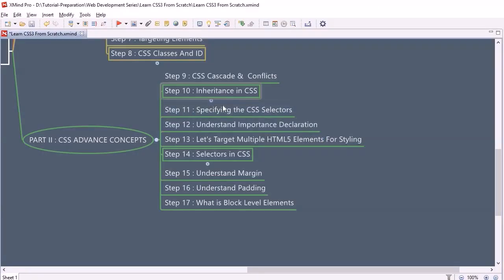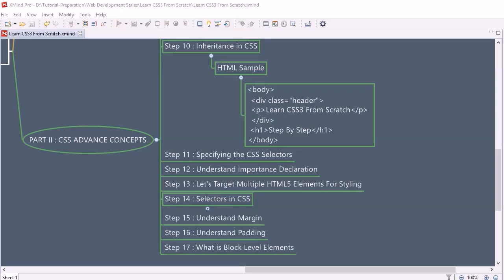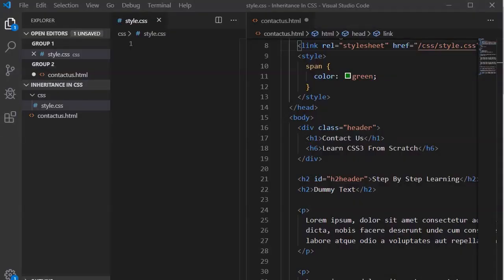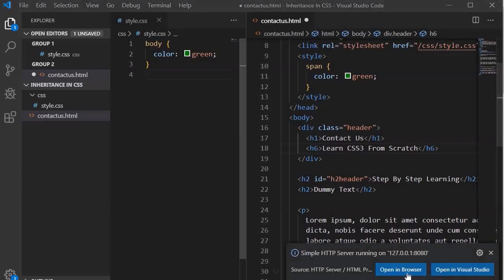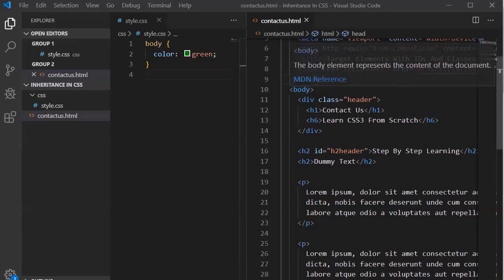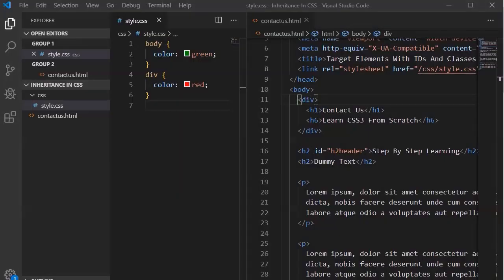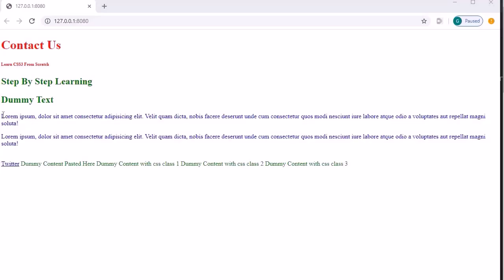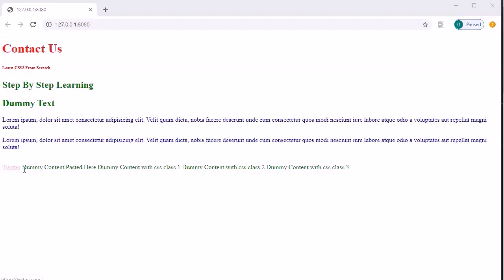CSS Inheritance Explained: Learn CSS From Scratch | 2026 Guide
Discover how CSS inheritance works and why it's crucial for efficient web design. This video breaks down the concept of inheritance in CSS for beginners.

Key Topics Covered:
✅ Understanding CSS inheritance
✅ Examples of inheritance in action
✅ How to control inheritance
✅ Best practices for CSS styling

This tutorial is designed for beginners in web development who are eager to understand the foundational concepts of CSS. No prior CSS knowledge is required, making it perfect for freshers and those new to coding.

Explore the full [Learn CSS From Scratch](#) playlist for a complete learning experience.